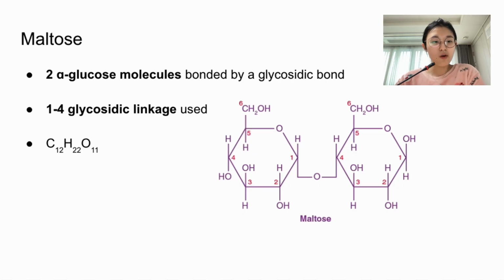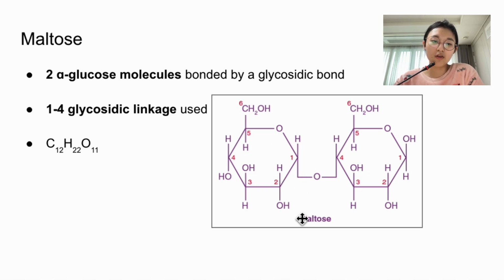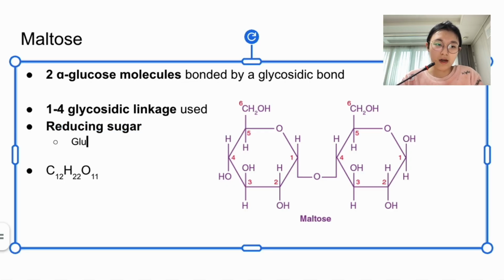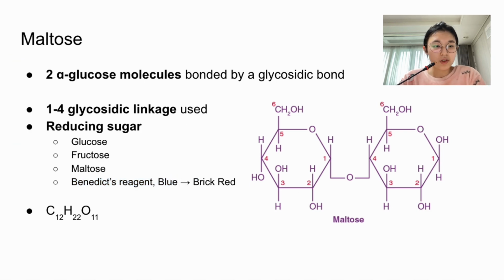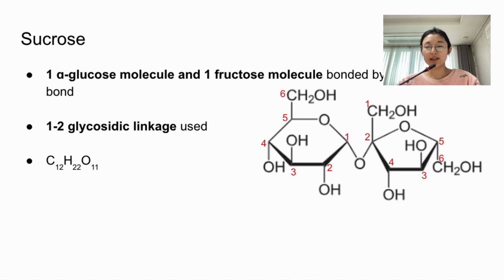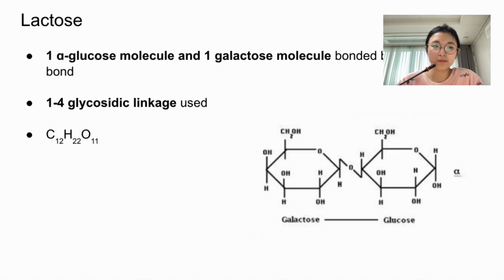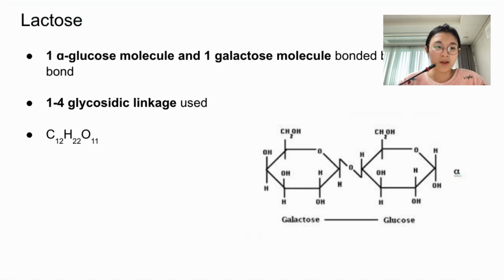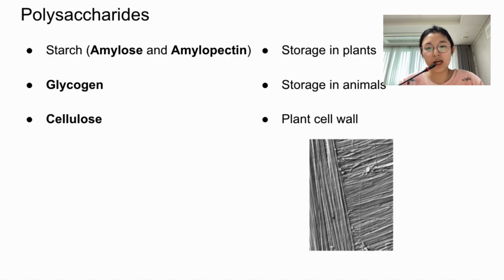British Biology Olympiad: Carbohydrates - Part 4